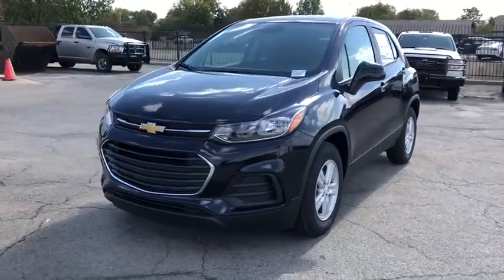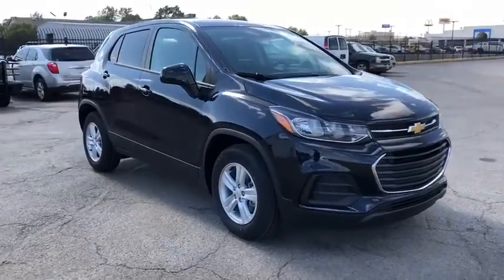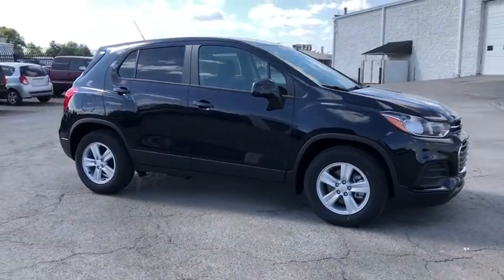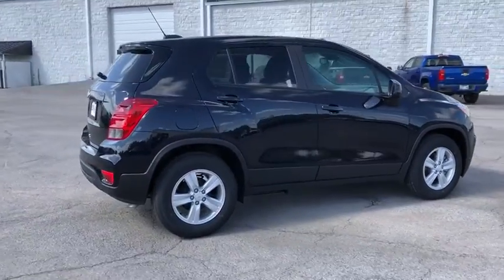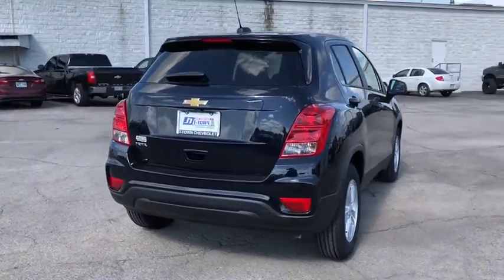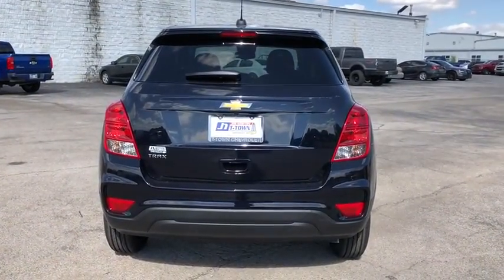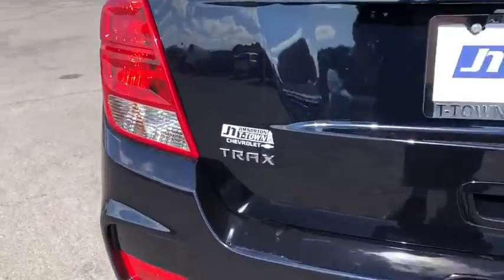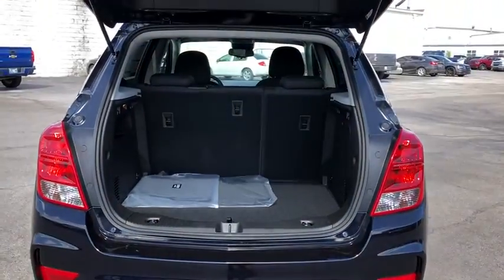2021 Chevrolet Trax Tulsa, Broken Arrow, Owasso, Bixby, Joplin, OK 2021107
Midnight Blue Metallic New 2021 Chevrolet Trax available in Tulsa, Oklahoma at Jim Norton TTown Chevrolet. Servicing the  Broken Arrow, Owasso, Bixby, Joplin, OK area.

Recent Arrival!brbrbr26/31 City/Highway MPGbr2021 Chevrolet Trax LS